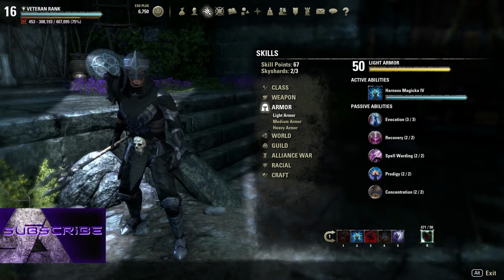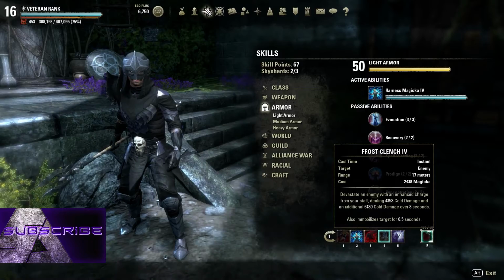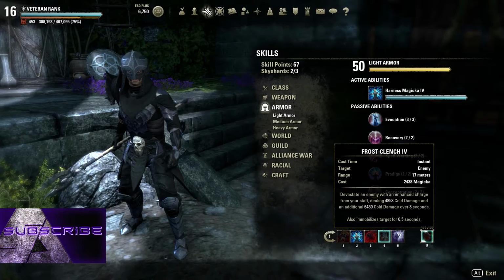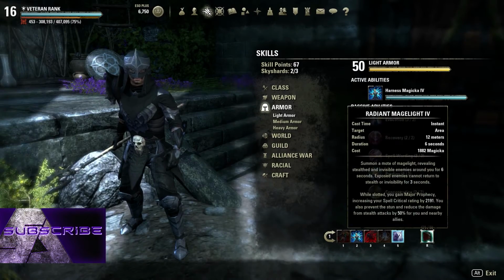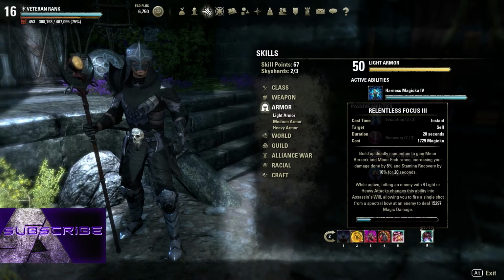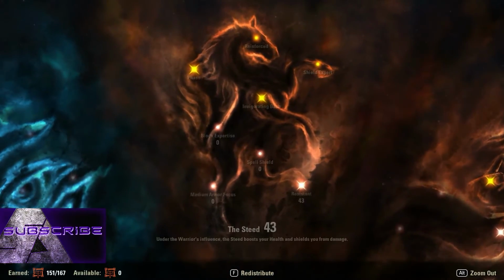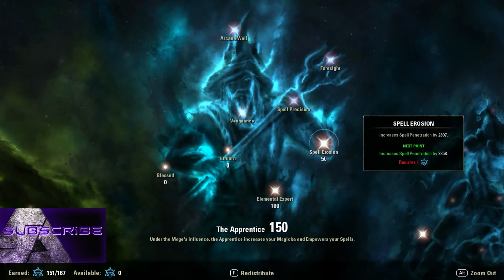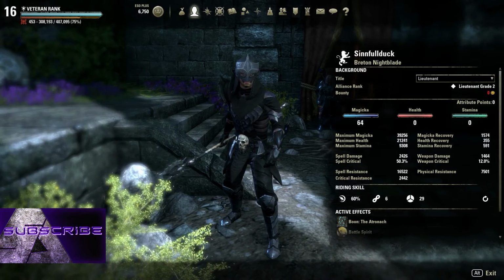ESO - Magicka Nightblade - Mr. Freeze Resource Drain Build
This is a build based around draining your enemies resources. You can use it for small group play or solo play but it wont be as strong in 1vX situations.